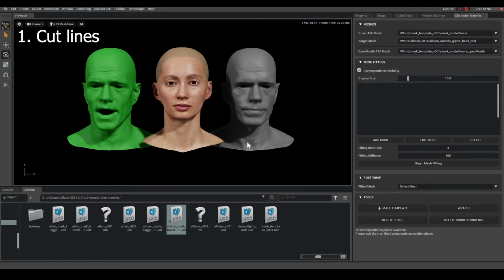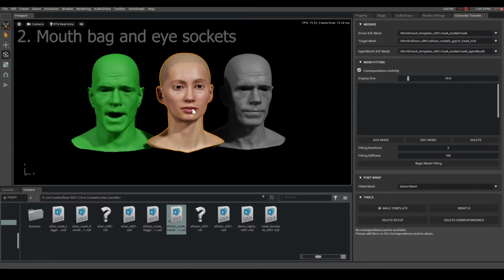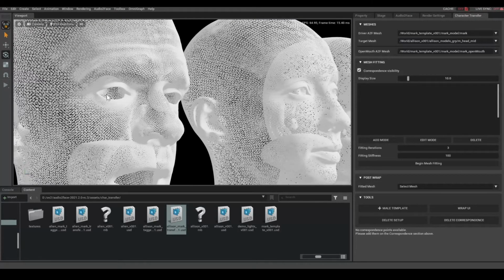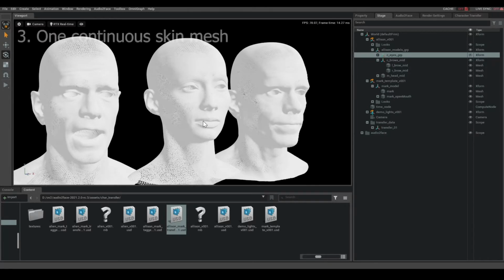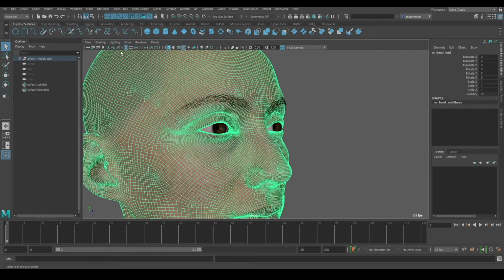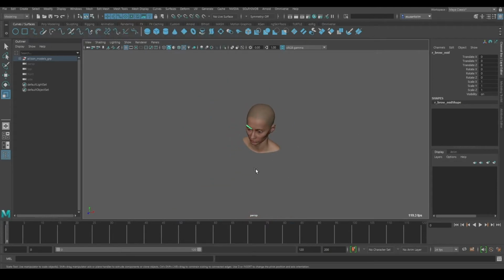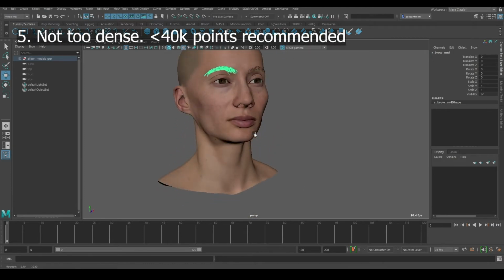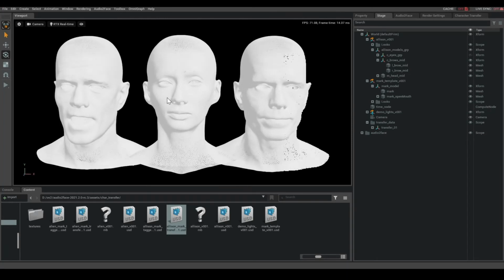Character Transfer Part 6: Custom Mesh in Omniverse Audio2Face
In this session we review how to prepare your mesh for character transfer. We take you through the mesh in Autodesk Maya and explain best practices in order to get ideal results. We review guidelines for the neck cut line, mouth cavity, eye socket, mesh density, pose as well as how to deal with eyebrows.